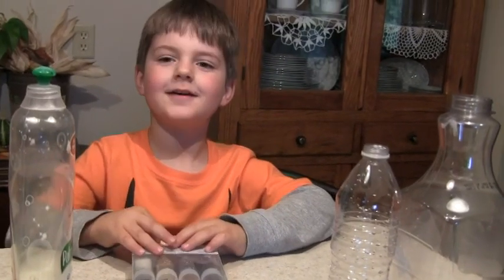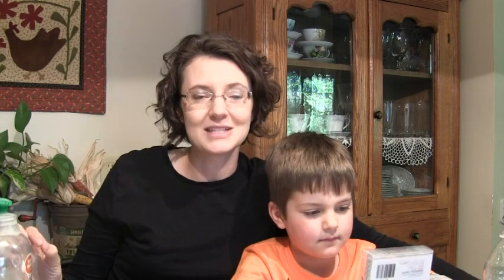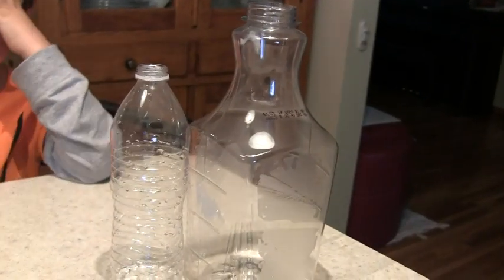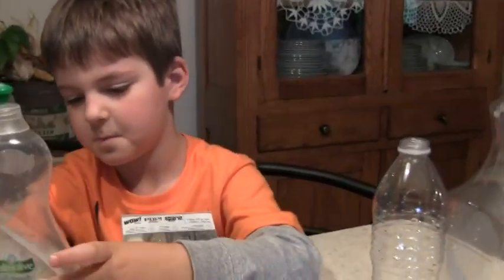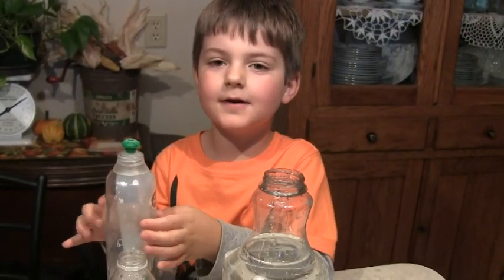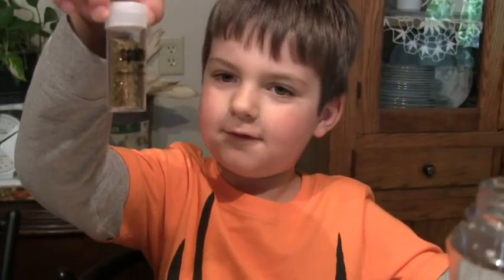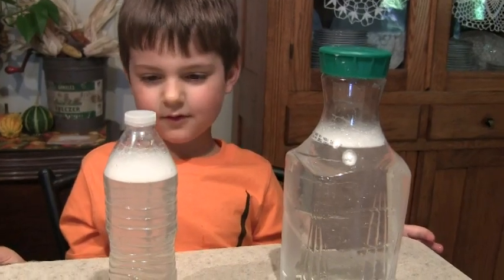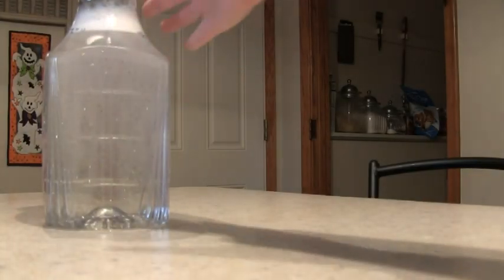Tornado In A Bottle | Science Experiment TAG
Today Henry and I are doing the science experiment TAG that was created by my friend Dana (Msdiaperd) and inspired by Holly (HeyThatsHolly) and her Science Sunday series.